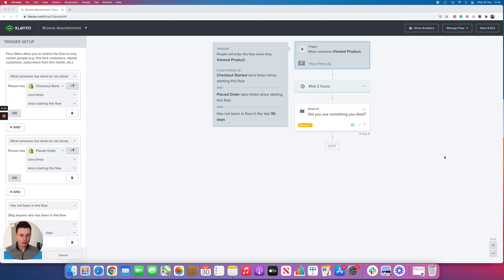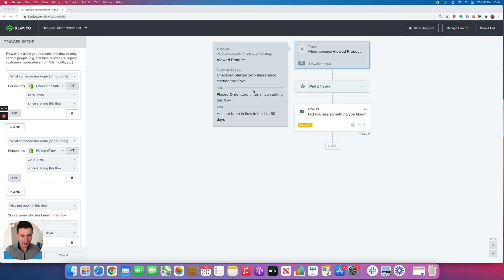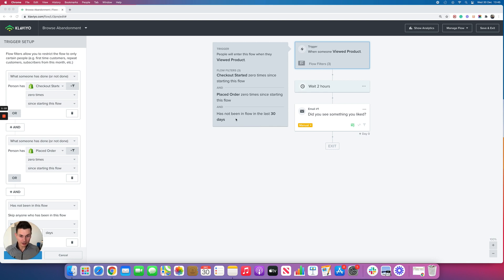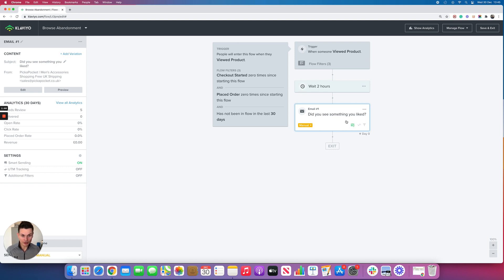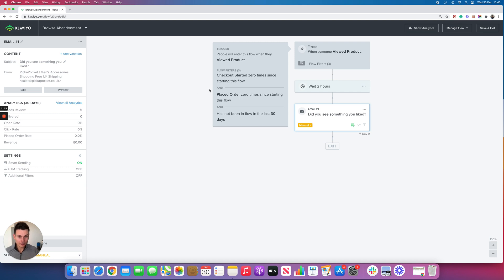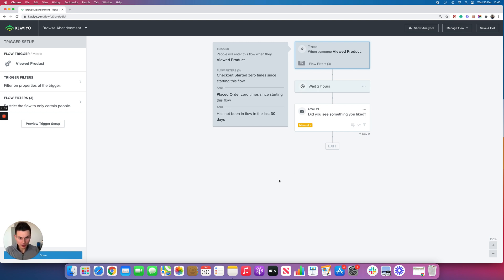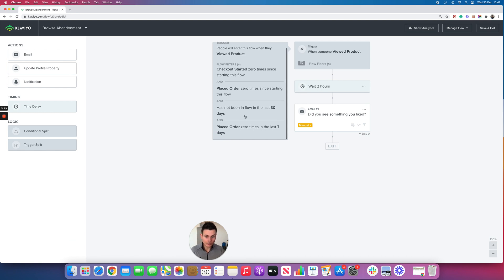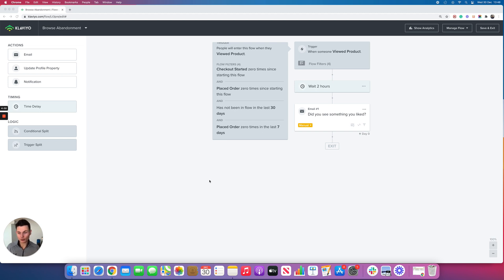Browse Abandonment Flow Set-up in Klaviyo - Optimise revenue with these tweaks | Magnet Monster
How to create the Browse Abandonment Flow in Klaviyo.

The problem with the default settings for the browse abandonment flow is that it misses opportunities to drive additional revenue and also presents a potentially poor customer experience by repeatedly triggering to customers who have previously purchased an item.

This simple set-up resolves this issue whilst increasing your overall email performance.